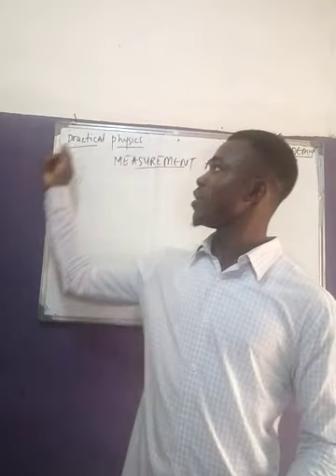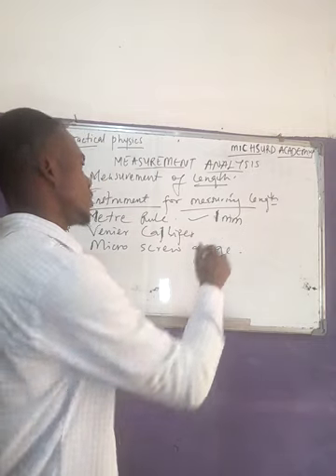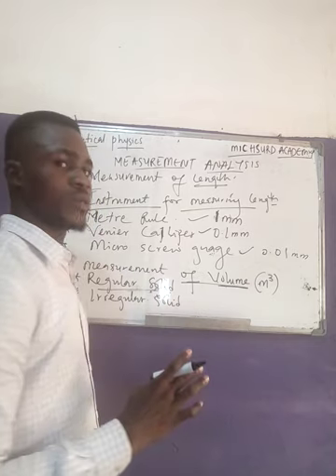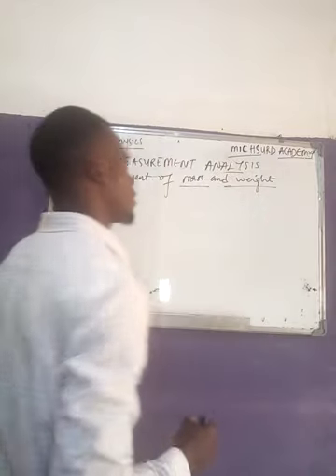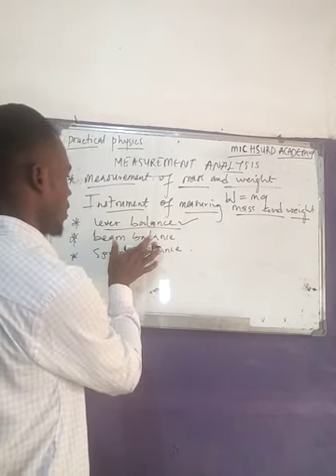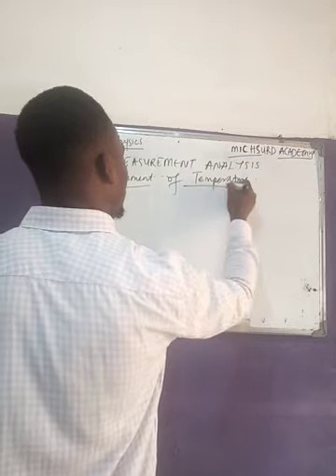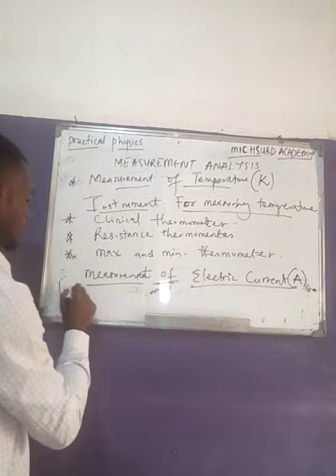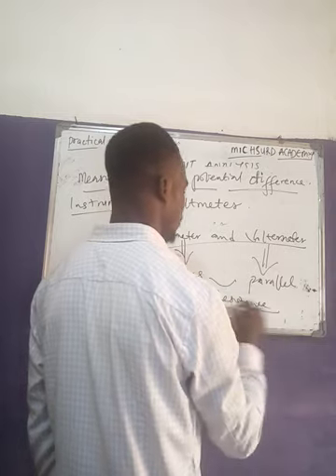MEASUREMENT ANALYSIS In PRACTICAL PHYSICS | Lockdown learning : Part 2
The tutorial video explains the different measuring instruments for a particular quantity. Their reading accuracy is varies from one instrument to another.

Video on measurements in physics will help you to understand this topic better. Click link below to watch it now.